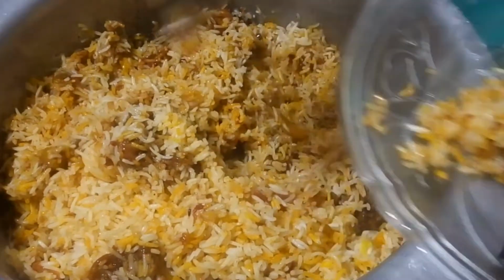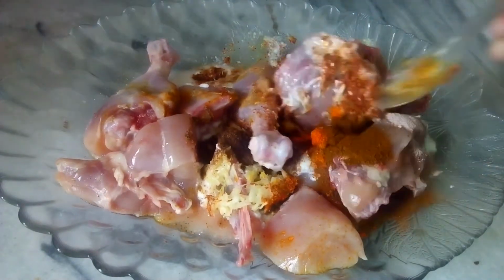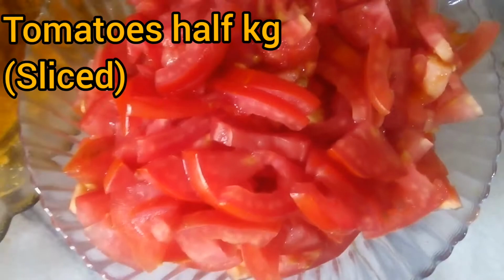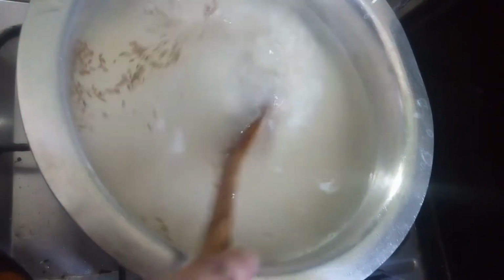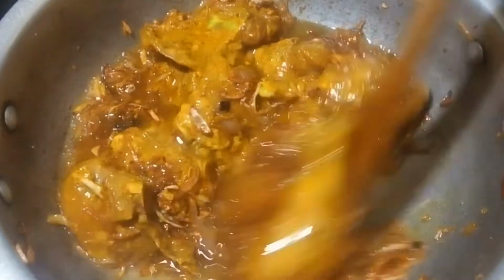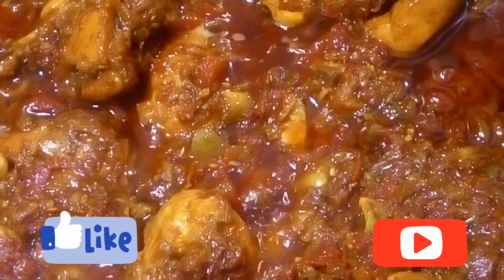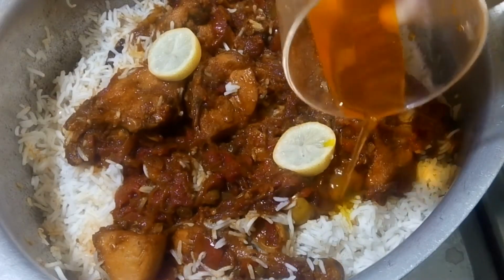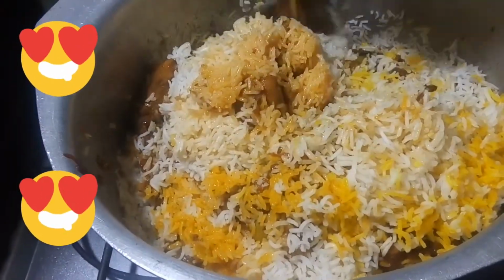Tasty Hyderabadi hygienic chicken biryani recipe | best chicken biryani recipe restaurant style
chicken biryani recpies
Asian super tasty biryani
hyderabadi biryani
how to cook restaurant style biryani
teah wali biryani
how to cook
special hayderabadi biryan
healthy food recpies